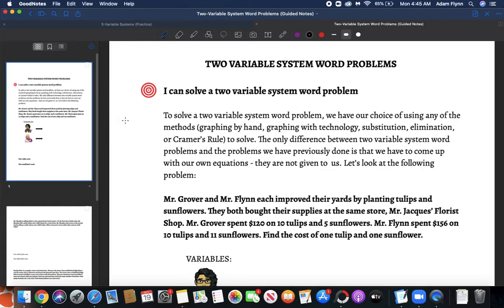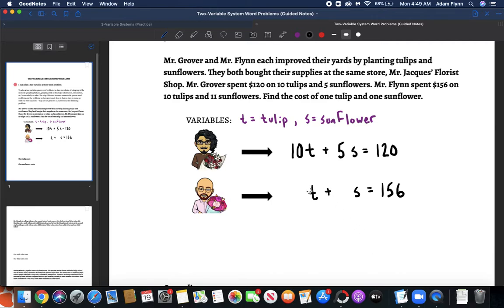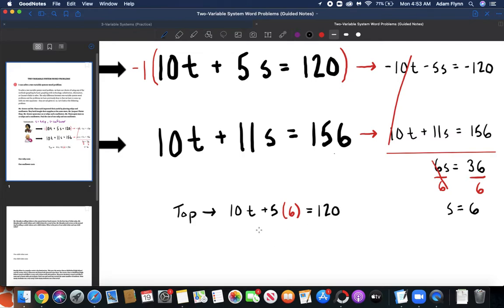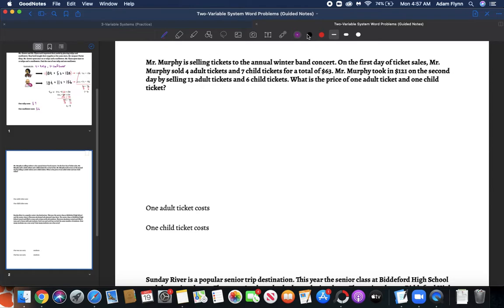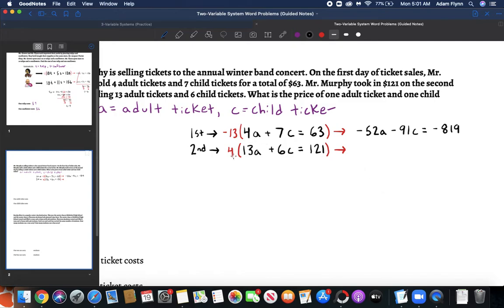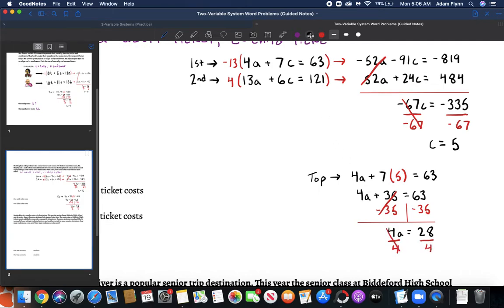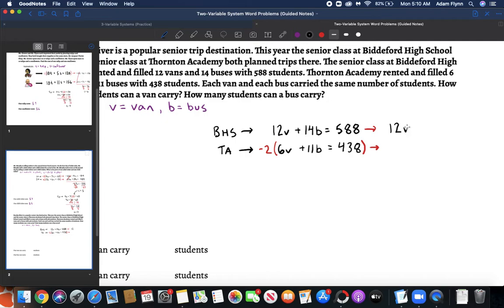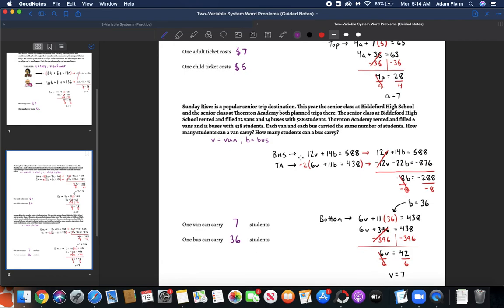Two-Variable System Word Problems